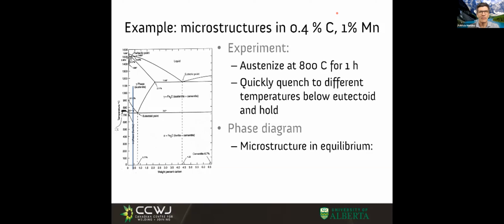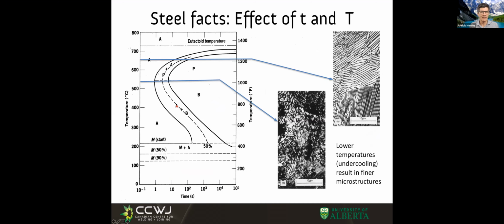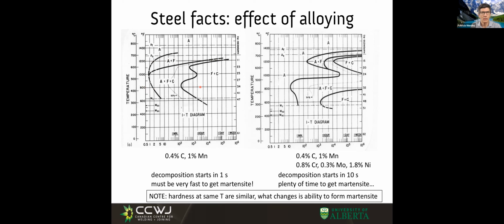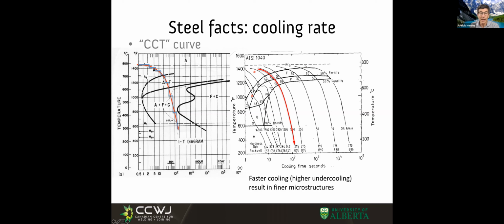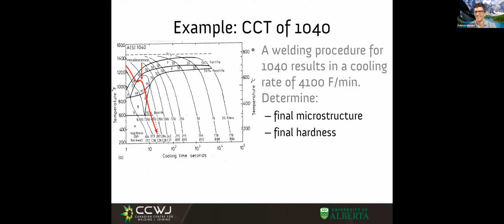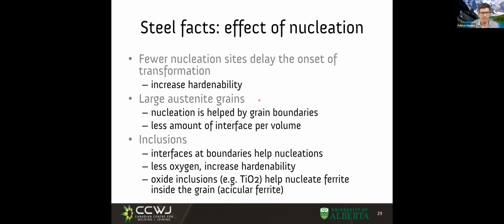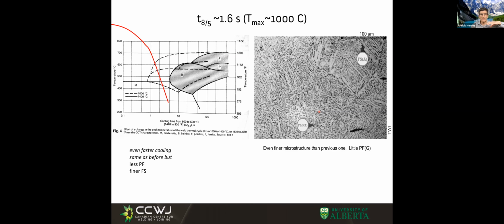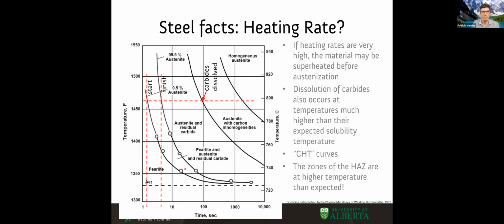MatE 481 681 20201008 BCS